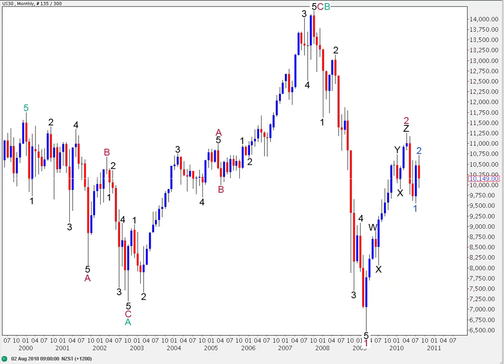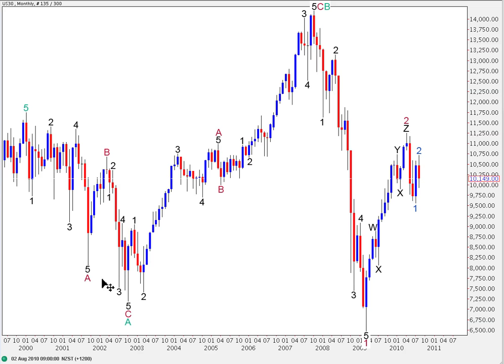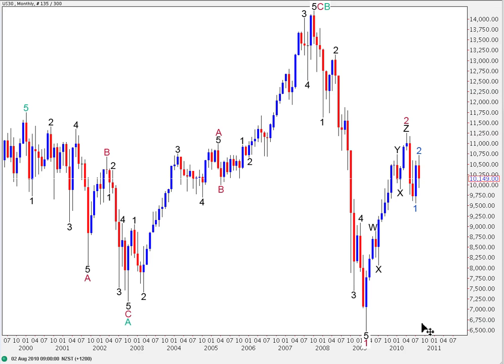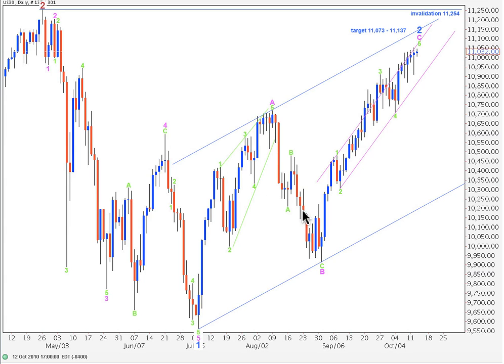Dow Elliott Wave Analysis - 11th October, 2010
Technical analysis of DJIA from a pure Elliott Wave perspective for October 11th, 2010.